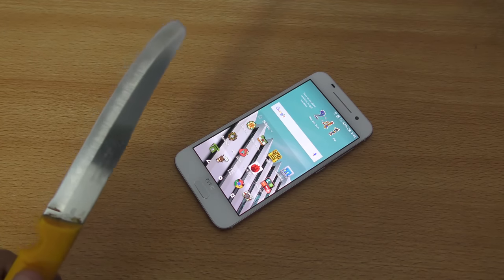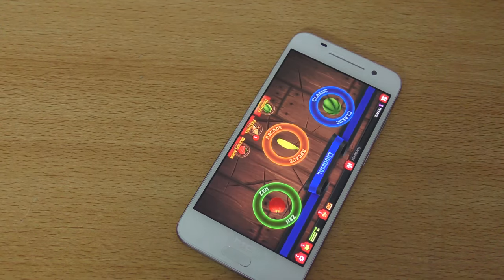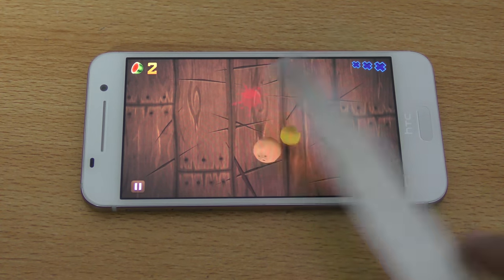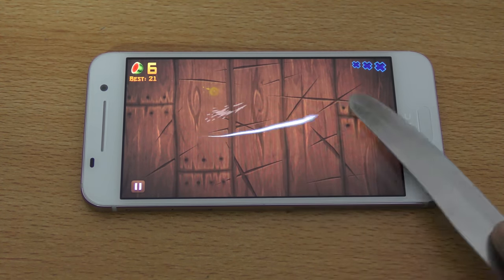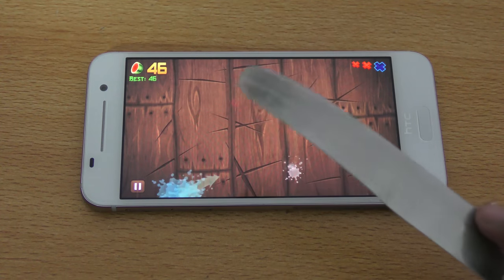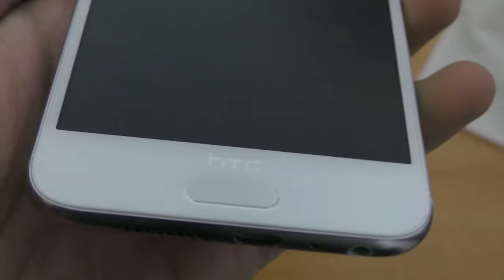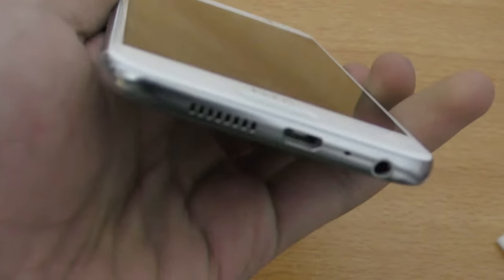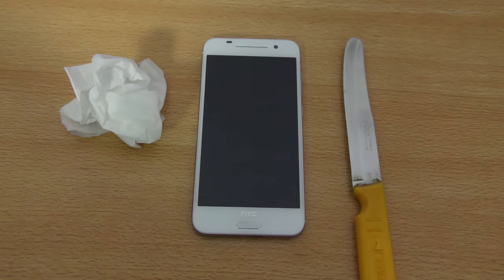HTC One A9 - Knife Screen Scratch Test (4K)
HTC One A9 Knife Screen Scratch Test. Checking out the screen durability of this phone in a fun way. Enjoy!